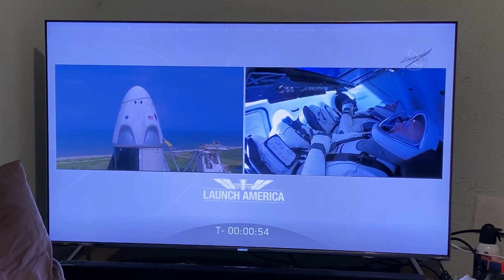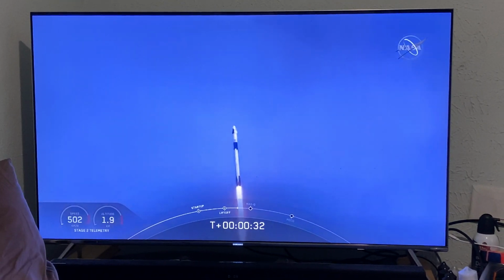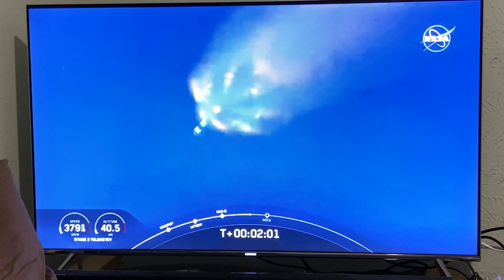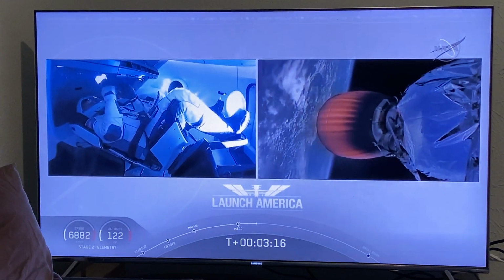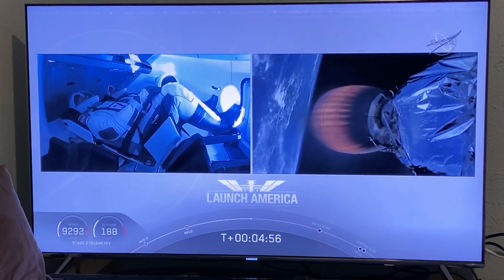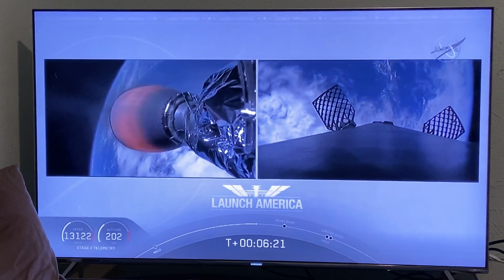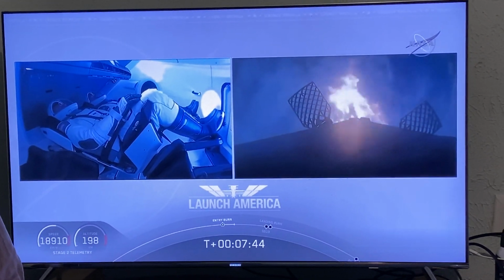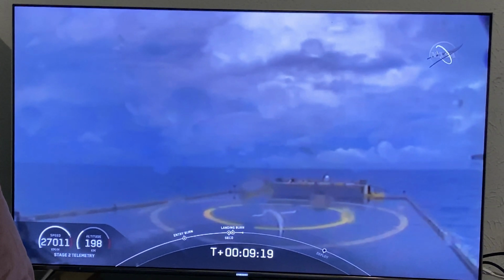America’s return to space!!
About the first 10 minutes from The NASA youtube channel.